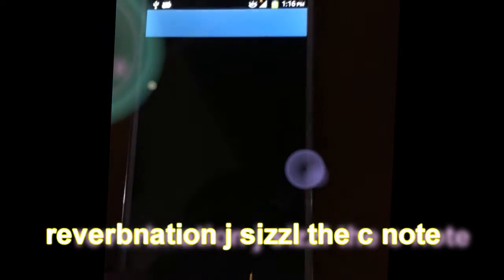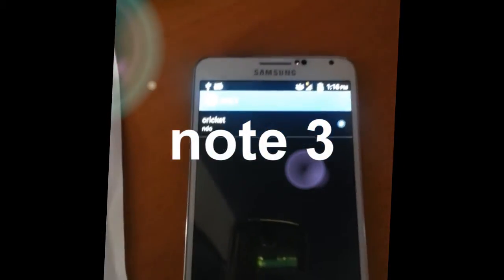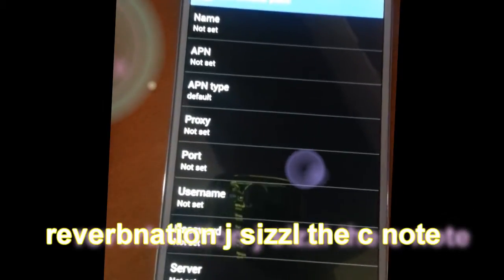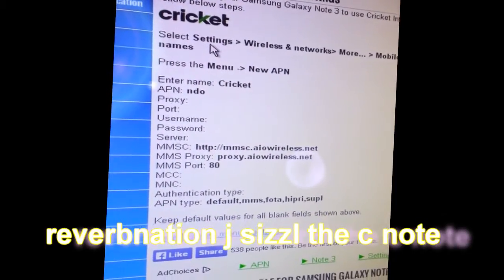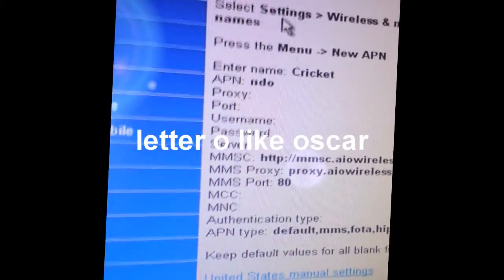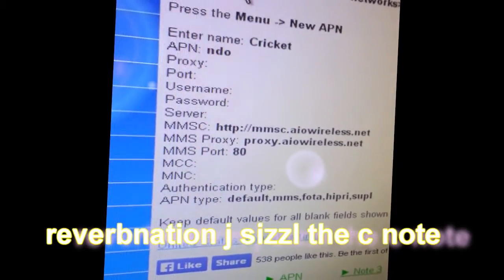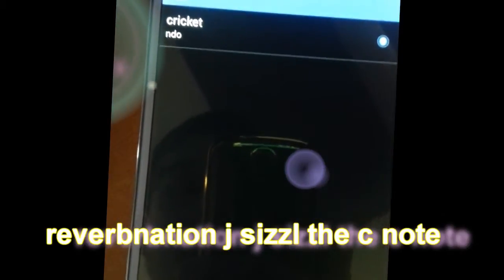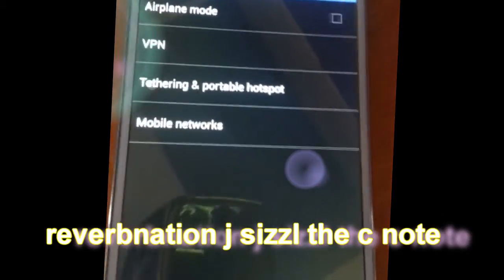data connection fix knockoff note 3 cricket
this is how to set up an apn (access point network) on your note 3. you can easily use this video to set up your apn with any network you are trying to set up by watching this video as a guide.

J Sizzl the C Note Music Here!